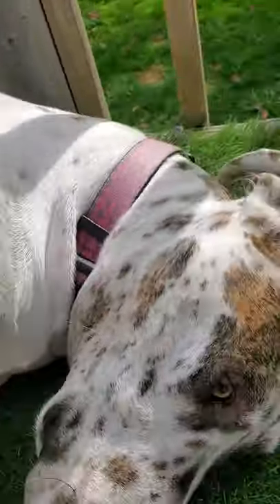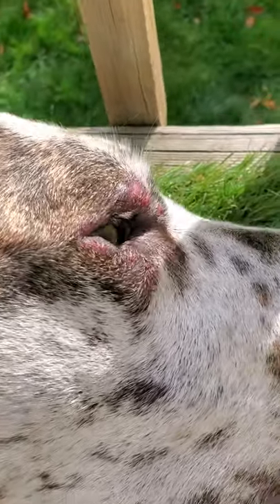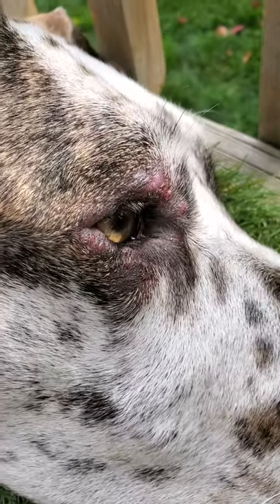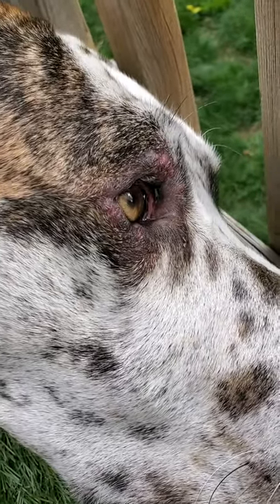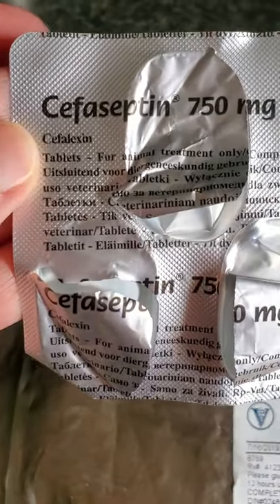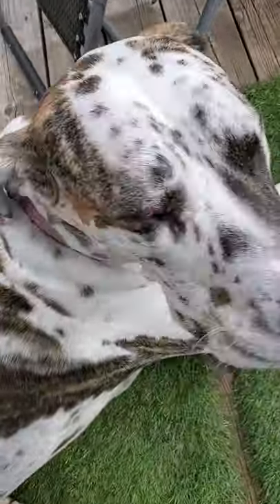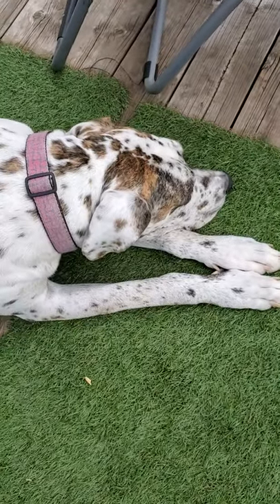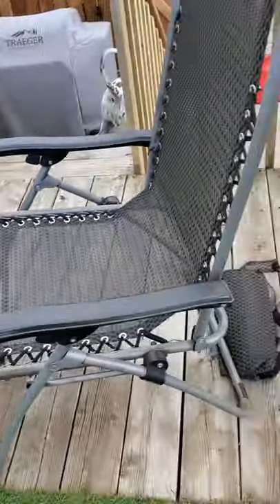Great Dane eye infection & treatment